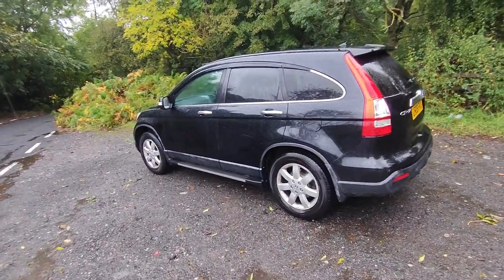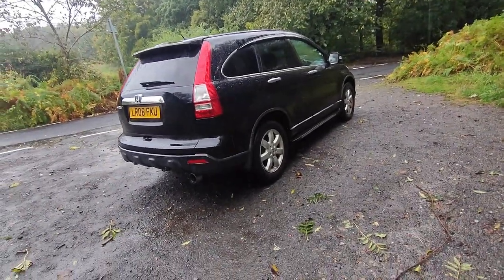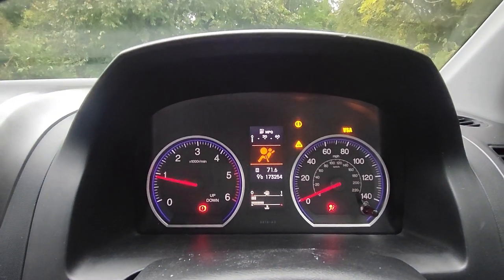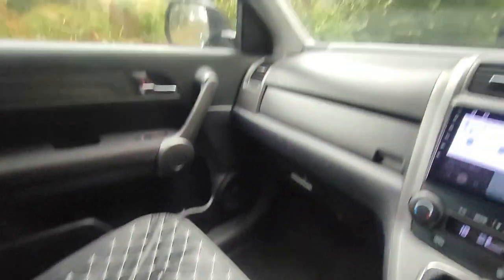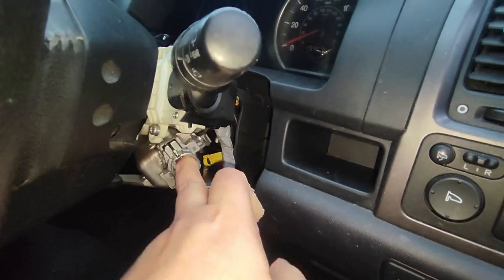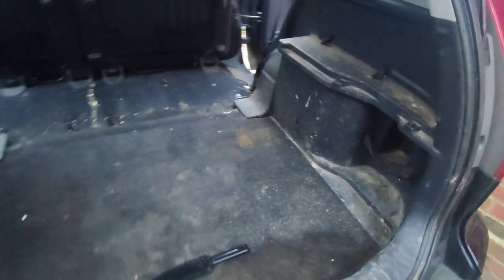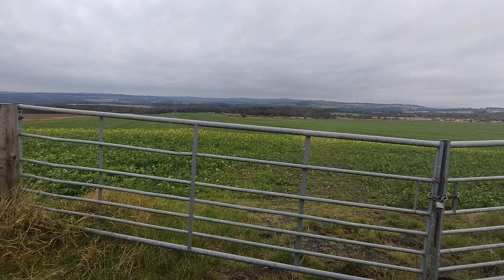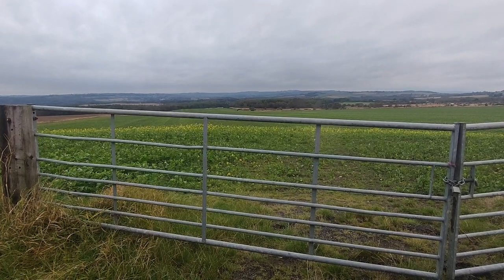MY FIRST EVER SALVAGE... THE SLUG!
This is my Honda CR-V, 2.2lt 4x4, with a casual 160k miles on. I bought this with a chewed up ignition barrel and saved it... but soon grew to hate it!

If you have a car which you think still has life in it and your based around the North East and you want a quick sale with a share of the profits (if there are any) email me at with the details.

Most of all, cheers for giving your time up to watch.